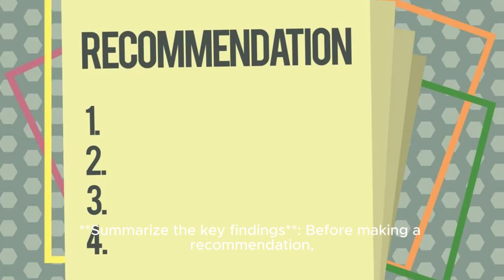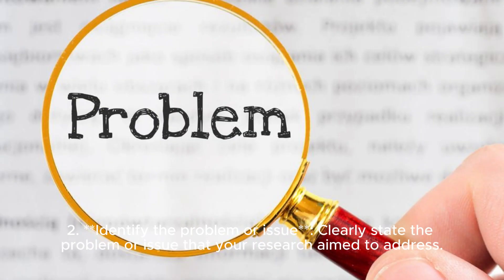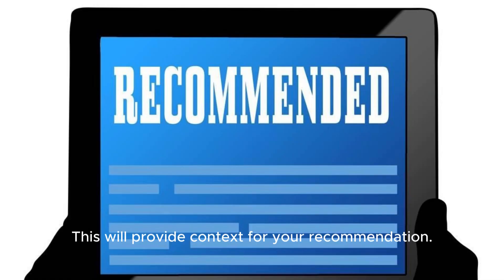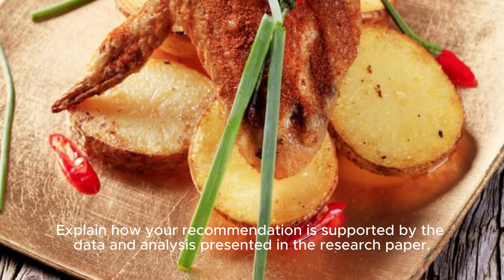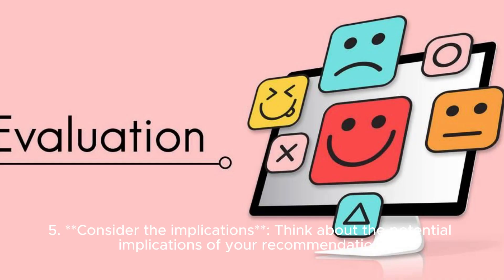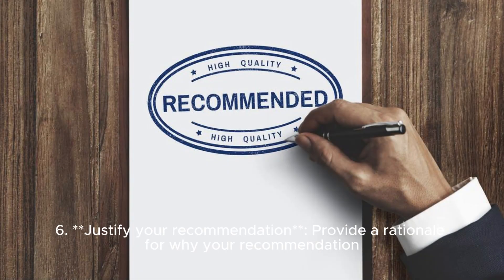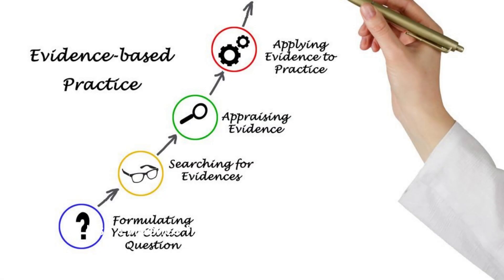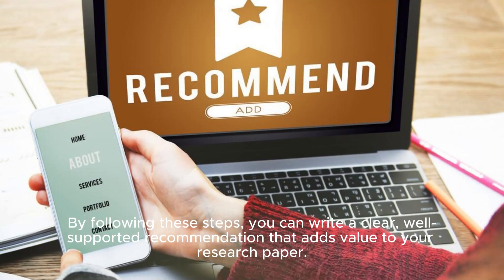How To Write Recommendations in Research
Writing recommendation is essential for other researcher. So this video shows you the different ways of writing recommendation